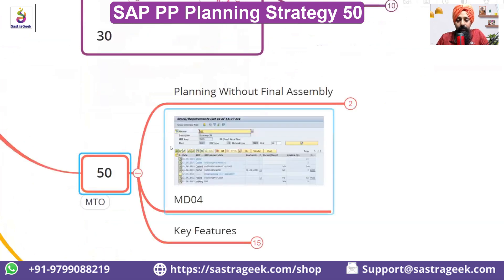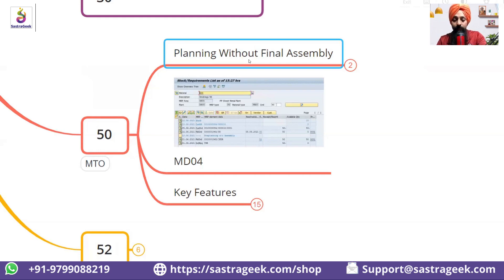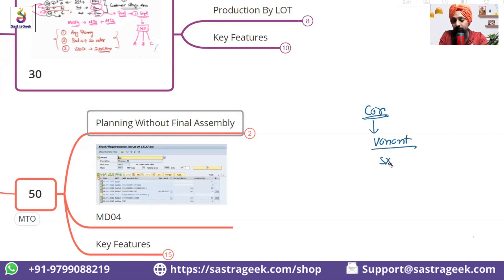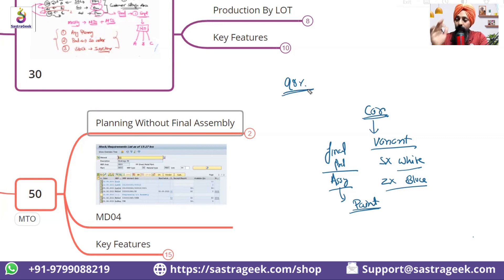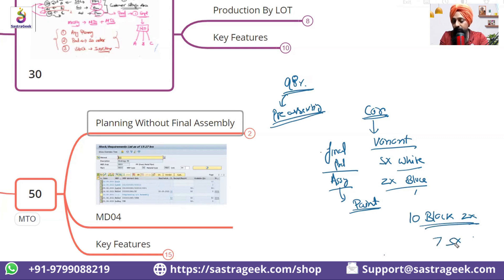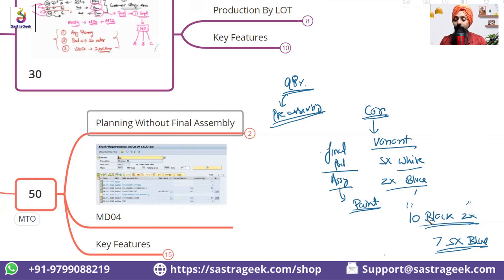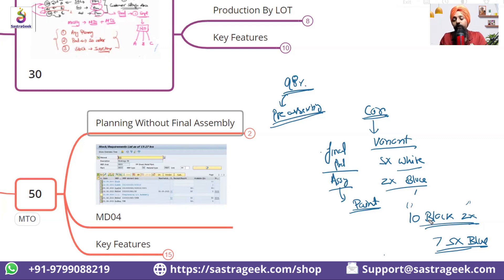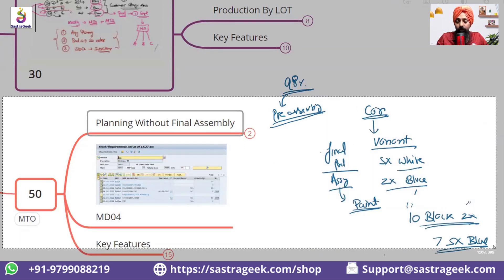SAP PP Planning Strategy 50 || Sastrageek Micro Learning